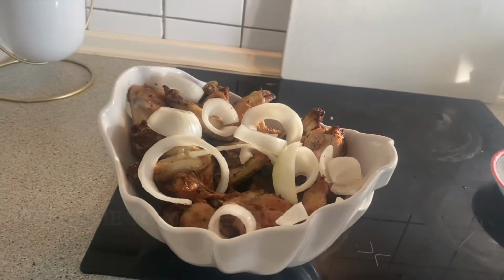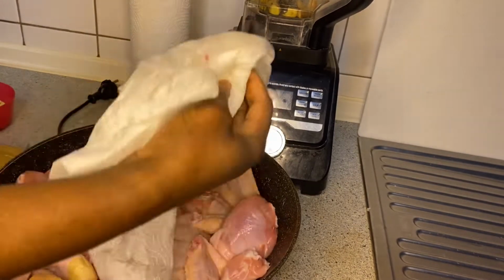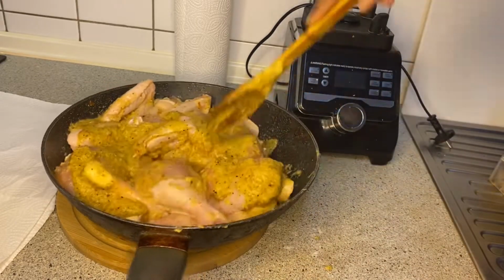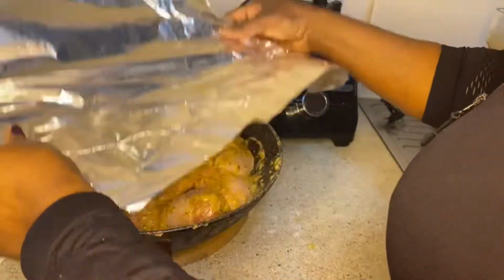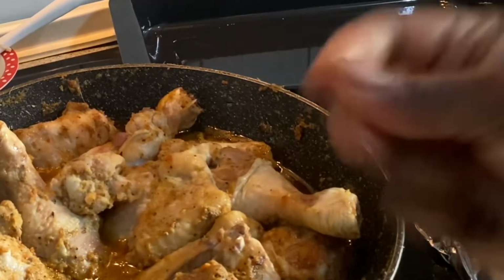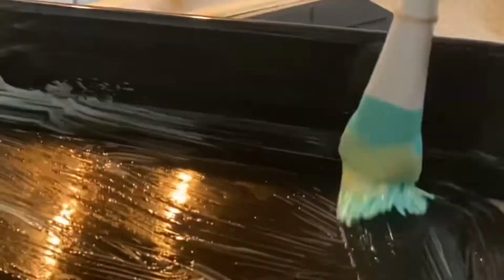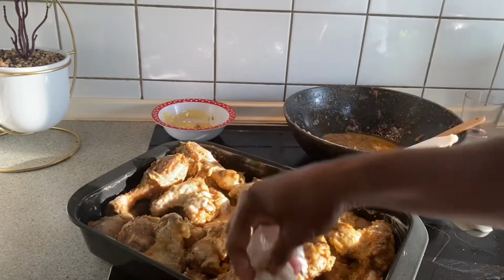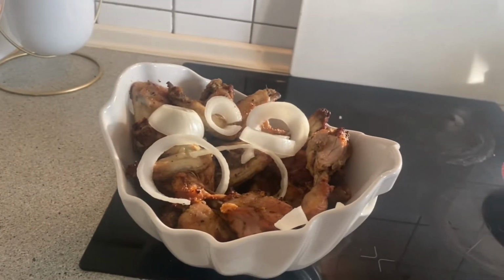How to make Ghanaian chicken/ Party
So in this video I make spicy grilled chicken with a very simple method. I love sharing with you so that you to can try this method. If you like my video please share and like it.